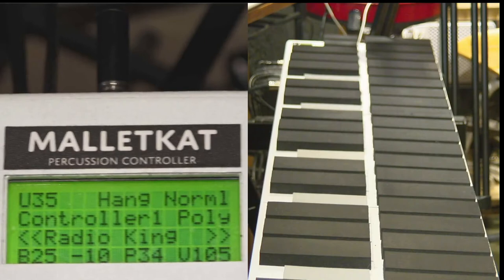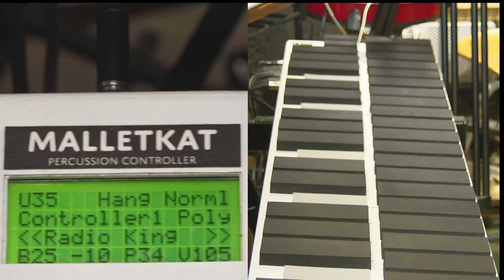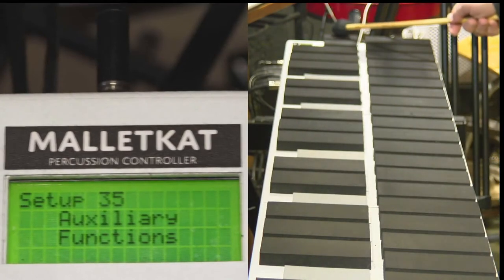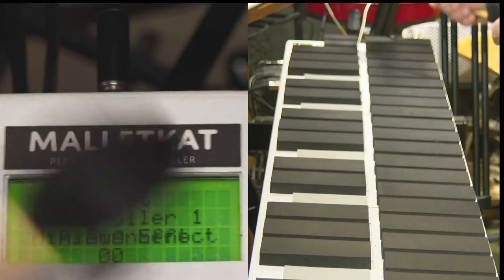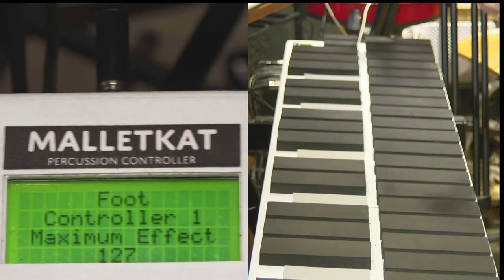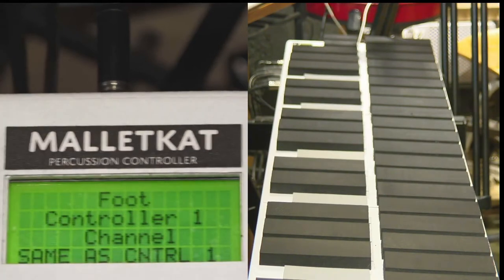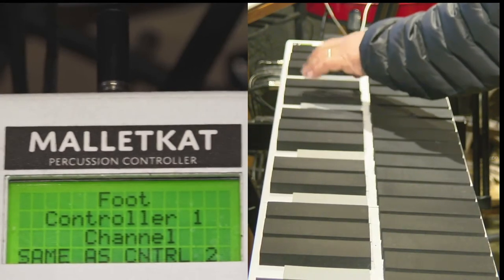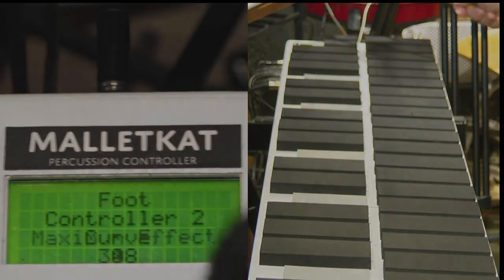Assigning Foot Controllers in the KIT: malletKAT Training Videos